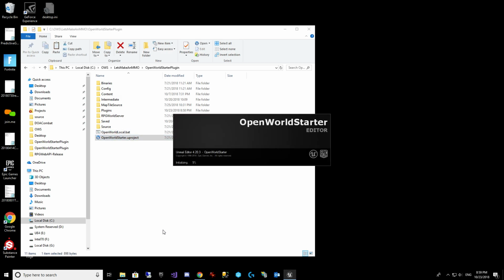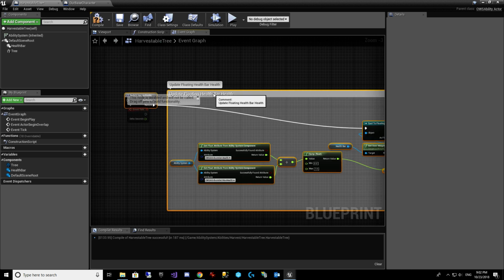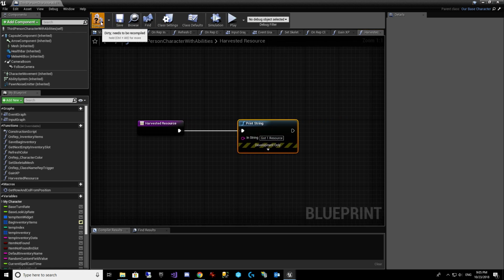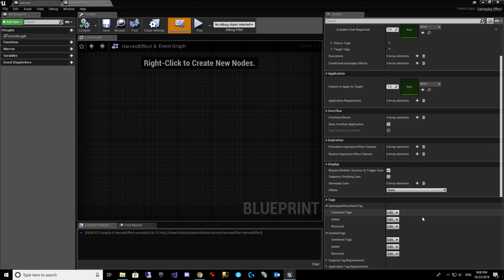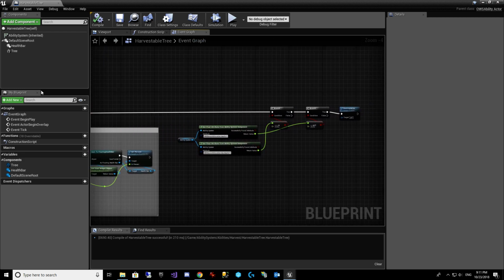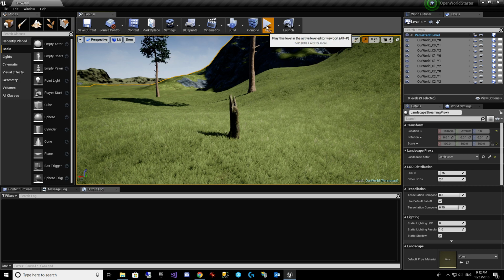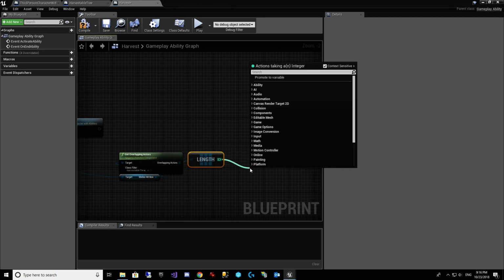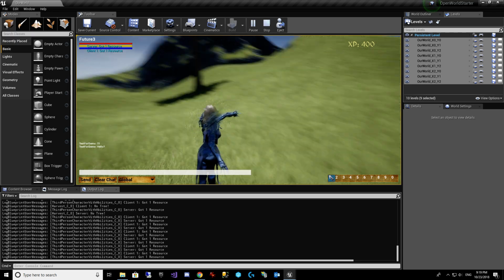Let's make an MMO in UE4 - Part 22 (Fortnite Style Destructibles)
Today we look at how Fortnite uses the gameplay ability system to handle destructible objects.  We use this to create a tree we can cut down and harvest in our MMO.